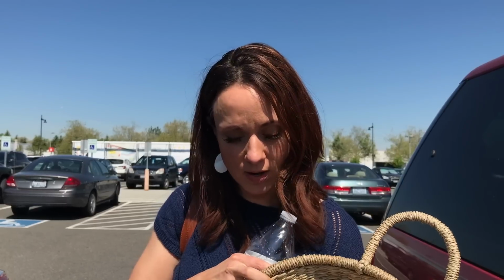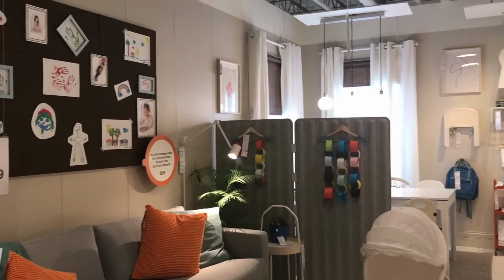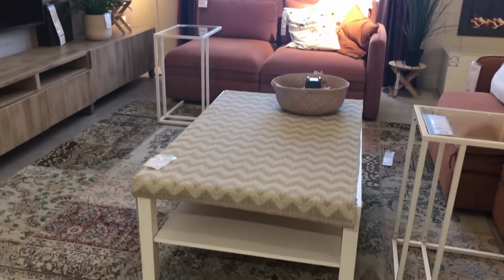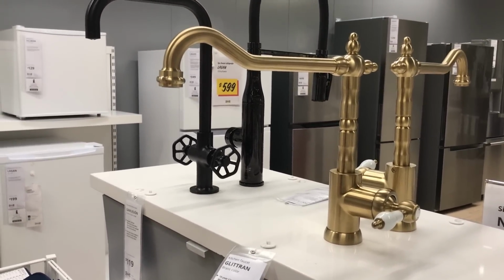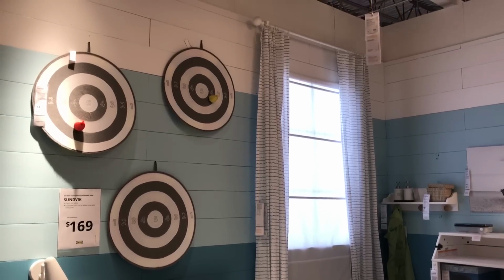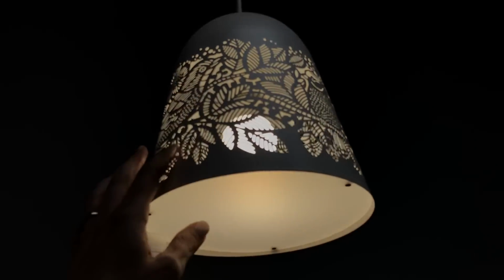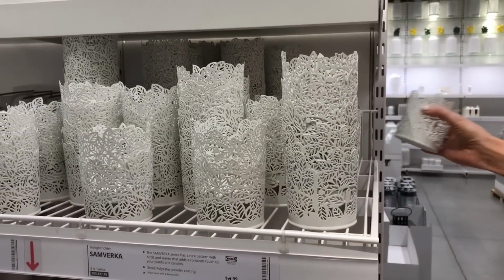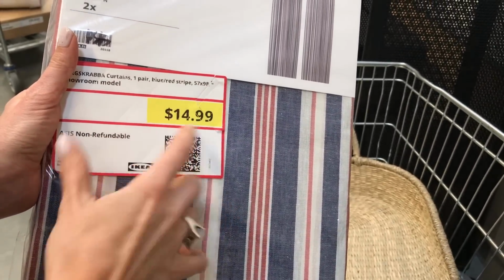IKEA Decorating Finds For Summer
Come all and see my latest IKEA decorating finds for Summer 2021!  So many unique pieces are in right now for every decorating style.

INVANDIG plant
FLADIS basket
ASPEROD black end table
ELDTORN copper velvet drape panels
JUTHOLMEN large cane patio furniture
VATTENKRASSE watering can
GLITTRAN gold faucet
SKARHAMN black tear drop pulls
OSTERNAS lather pulls
PJATTERYD boat pic
RINNIG rubber gloves
BEROMLIG cream tins
UGILT striped rug
RORKAR red and white runner
LANGSTED green rug
SOLKUR lacy metal lights
TROLLBO circus tent pendant light
current clocks
PJATTERYD black map
STOCKHOLM round mirror
KRISTINELUND braided framed oval mirror
SUNNERBY table mirror
SKURAR candle holder
SAMVERKA candle holder
SMYCKA faux flowers
KAMOMILL navy and green pots
ASKHOLMEN folding wooden patio furniture
BERGSKRABBA blue and red striped panels

Canon Camera
Lighting Kit